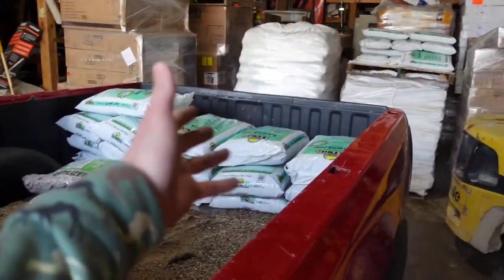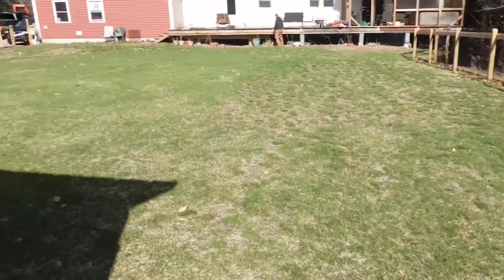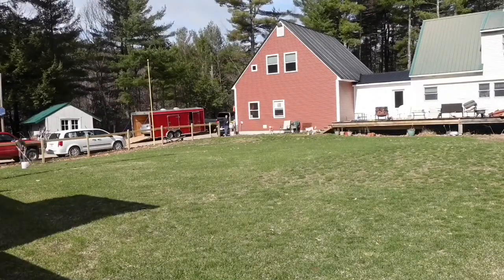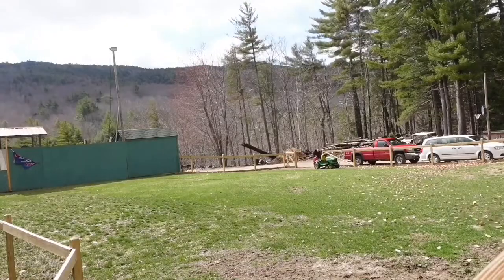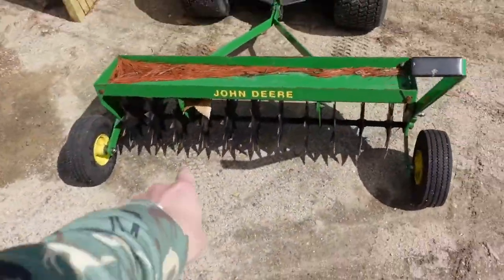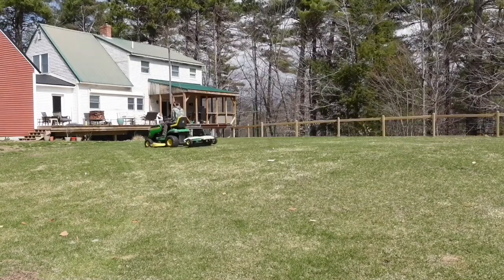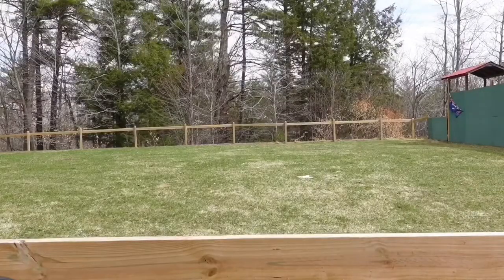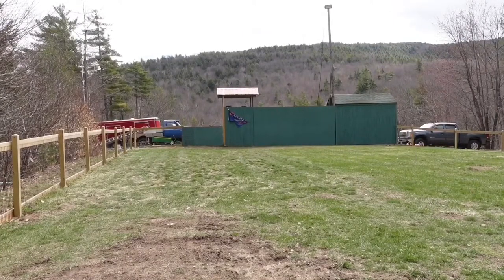Spring time lawn care. Backyard Wiffle Ball field